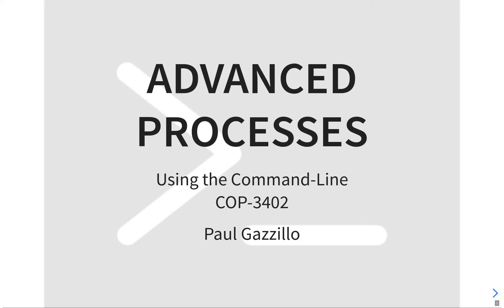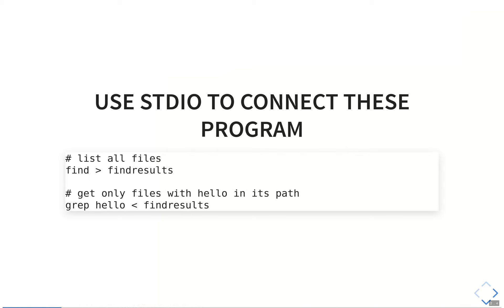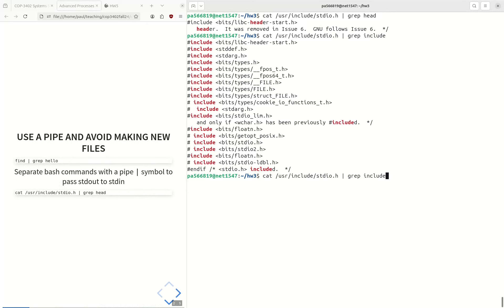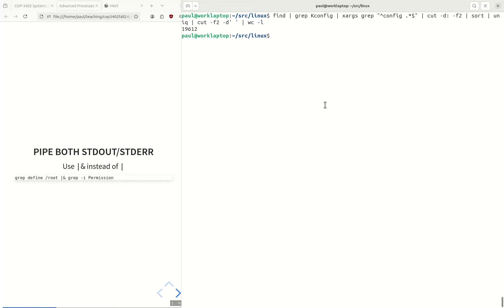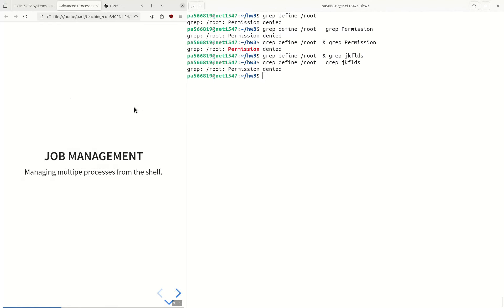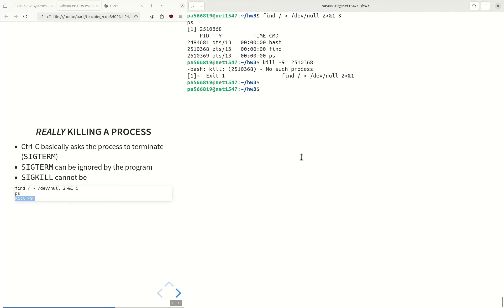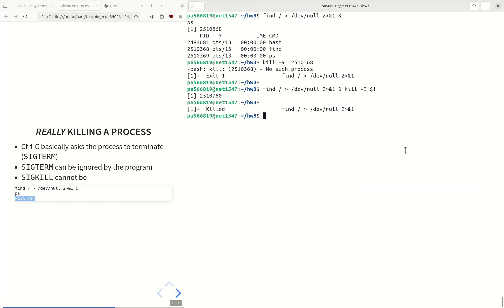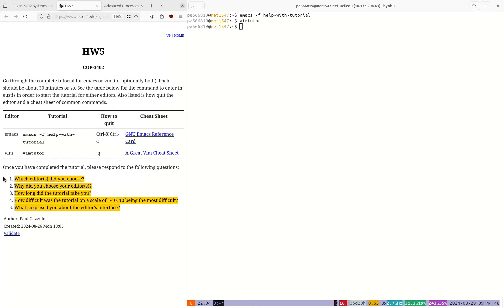(5) Using the command-line: Advanced processes (COP-3402 Fall 2024)